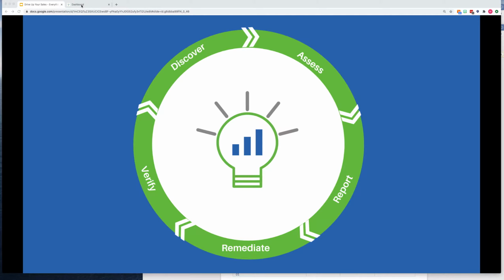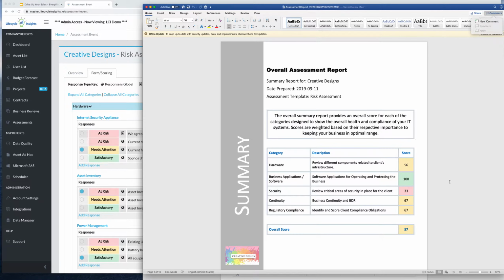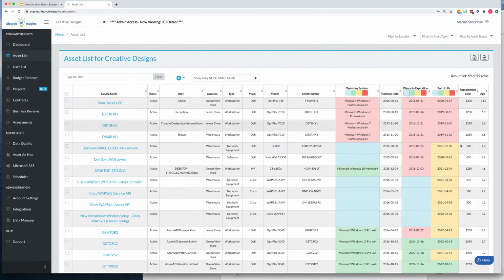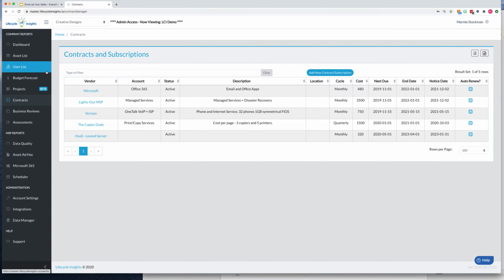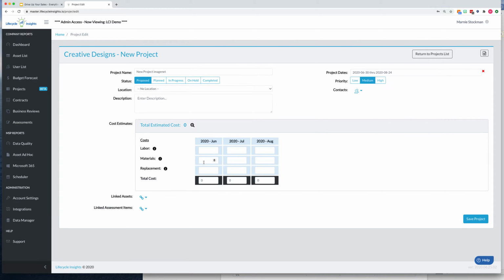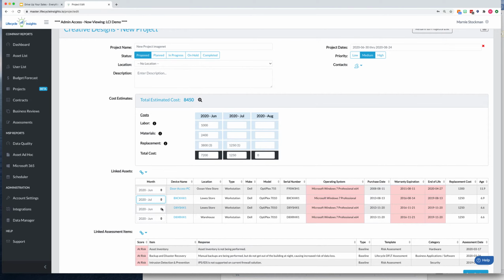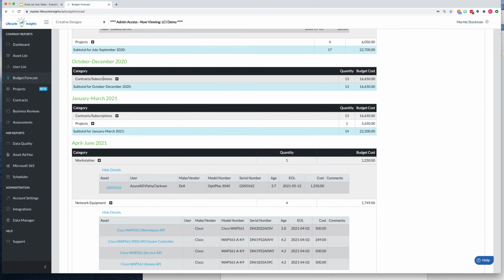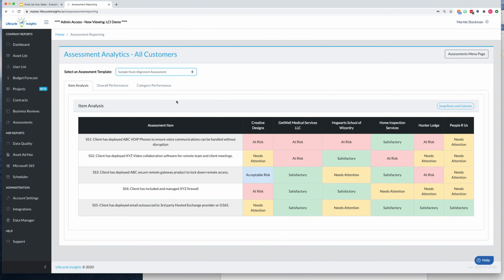LCI overview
Brief overview of QBR reporting features of Lifecycle Insights